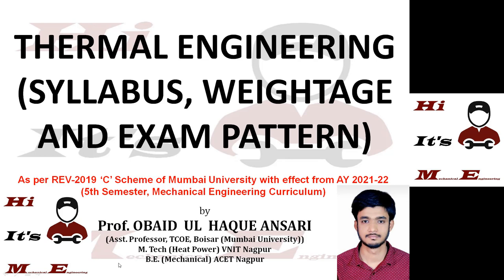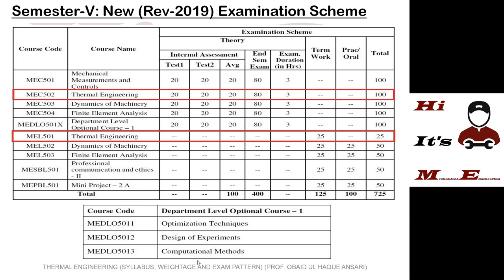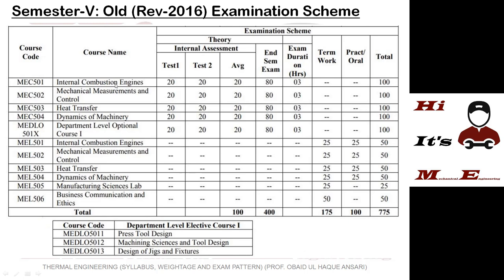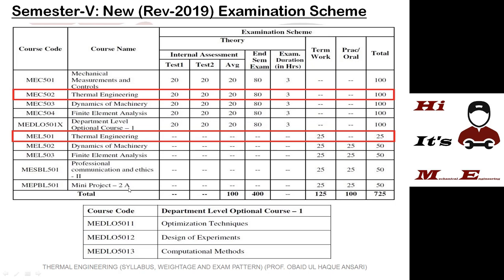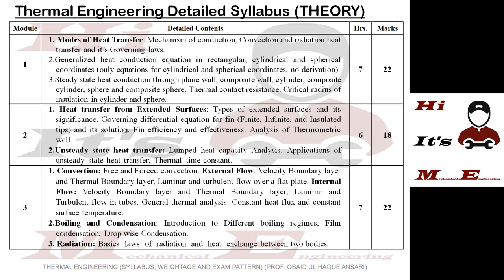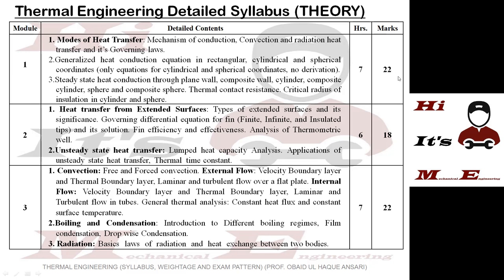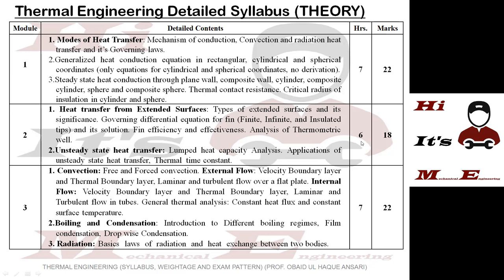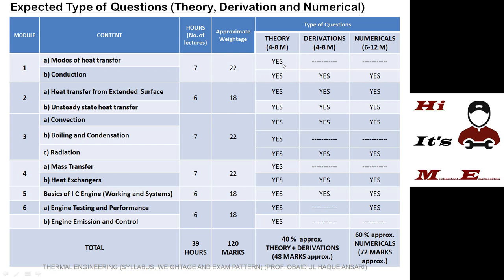Thermal Engineering Syllabus, Weightage Etc. | Thermal Engineering Lecture Series |Mumbai University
The Target Audience For This "THERMAL ENGINEERING LECTURE SERIES" Is All The 3rd Year Students Of Mechanical  Engineering Who Wants To Learn And Understand Basic Concepts Of Heat Transfer And Internal Combustion Engines. The Content Of This Lecture Series Would Be Specifically As Per The Syllabus Of Mumbai University.

           In This Video We Will Discuss Following Contents About The Syllabus, Exam Pattern And Weightage Of Thermal Engineering Subject Subject.
1) Examination Scheme Comparison (Old vs New)
2) Detailed Theory Syllabus
3) Module wise Syllabus and expected type of questions (Theory, Derivation and Numerical)
4) Term Work and  List of Experiments
5) Reference Books